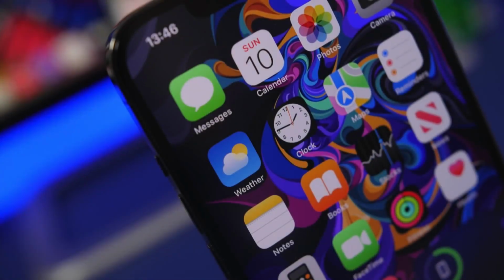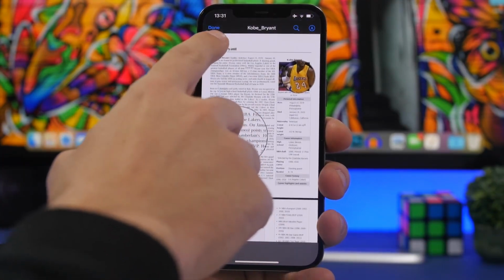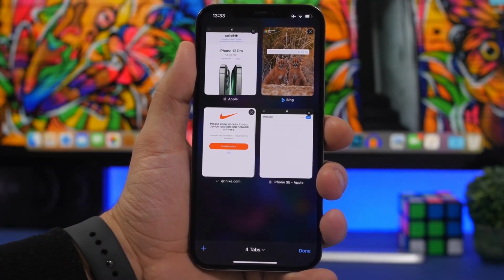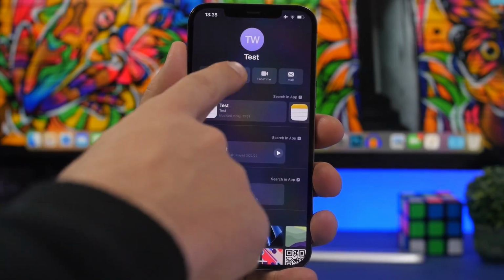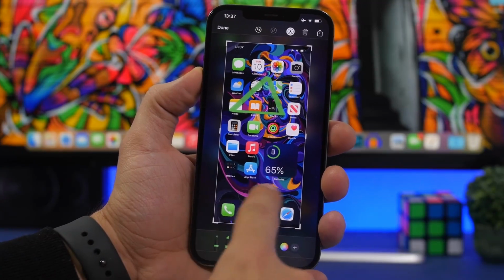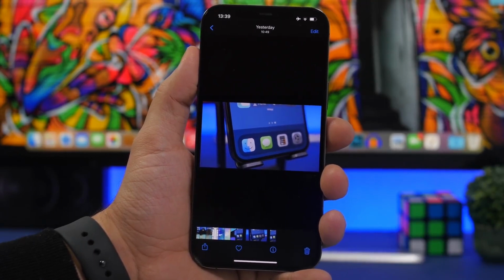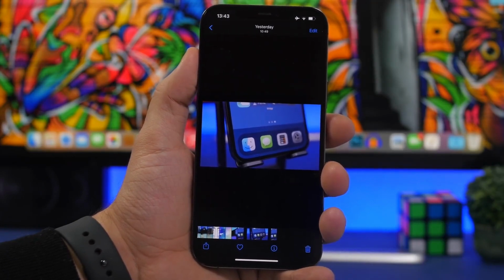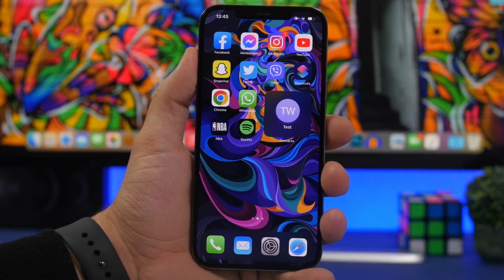18 INSANE iPhone Tricks Ft. iReviews || iPhone hidden features 2022 & Tips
18 INSANE iPhone Tricks Ft. iReviews || iPhone hidden features 2022 & Tips

▬ Here are 18 INSANE iPhone Tricks those are basically iOS Tricks You Didn’t Know Existed!
(or just don't use) in iOS 15 on your iPhone 13, iPhone 12, iPhone 11, or an older iPhone you may have.

I'm sure you guys will know some of these but hopefully, you walked away from this video learning at least one new tip that you can utilize on your iPhone here in 2022!

▬ Chapters:
Intro 0:00
Need Your Help 0:12
Safari Note 0:26
Easy Edit 1:01
Safari Tricks 2:15
Better Quality 3:24
Screenshot Tricks 4:07
Duplicate 6:27
Emoji Tricks 6:57
Numbers & Letters 7:31
Quick Copy 7:52
Spotlight Search 8:15
Homepage Edit 8:54
Conclusion 9:26

Budget YouTube Gear -

Lighting Options -
Neewer Ring Light
UBeesize Ring Light

Audio -
Rode wireless
BOYA by-M1
Boya mini
Audio Interface

Tripod Mobile Mount

🎤 Other Mic
🎛️ Audio Interface

👉👉 Other videos On This Channel:

👉 iOS 15.4 Bugs R Disclosed || Fix Battery Drain And Over Heating Issue || Try Not To Update

None of the music in this video is ours. This material is provided in an effort to clarify topics raised in the video.  You should not use the material or information presented in this video to make any business, legal, or other decisions. We make no representations or guarantees of any kind, express or implied, regarding the completeness, accuracy, reliability, appropriateness, or availability with respect to the information, goods, services, or linked graphics contained in this video for any purpose. As a result, any reliance you place on such material is entirely at your own risk. While we have taken every effort to ensure that the material in this video comes from credible sources, we cannot be held liable for any errors or omissions, or for the outcomes of using this information.

▬ STAY UP-TO-DATE ▬

Make sure to subscribe to the channel & opt-in for push notifications (click the BELL icon next to the subscribe button) to be notified immediately when I release new videos on iPhone tricks and secrets!

▬ If you watched this video and made it this deep into the description, I greatly appreciate you & would love to connect and support me for more trending videos like 18 INSANE iPhone Tricks

Have a fantastic day & I'll see you in the next video with more iPhone tips and tricks, iPhone secrets, and of course, iPhone features, or maybe with something like more iPhone hidden features in 2022.